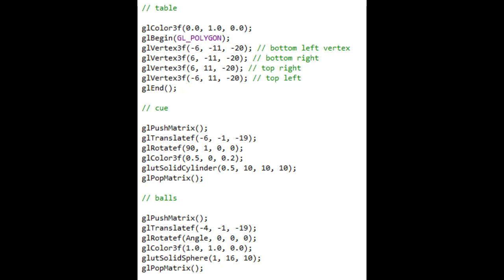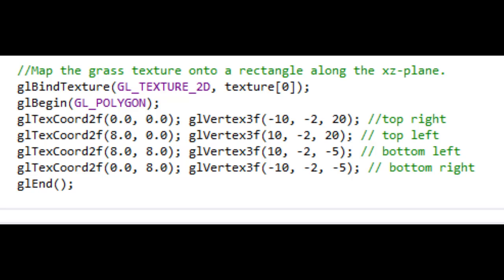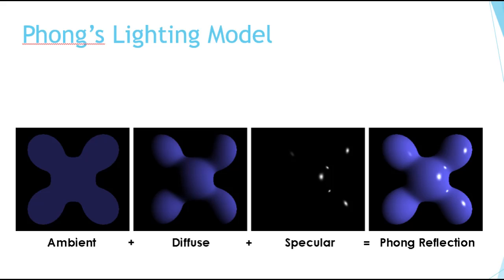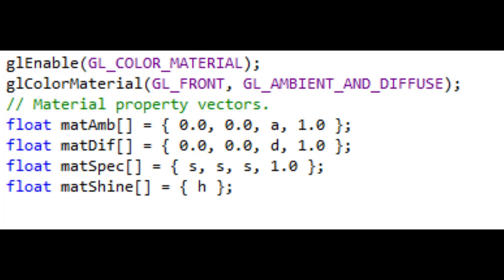212 CR Video Medium